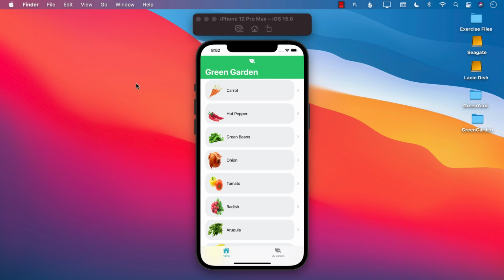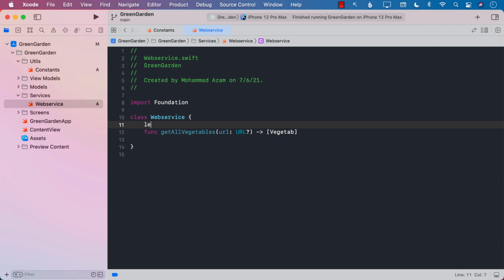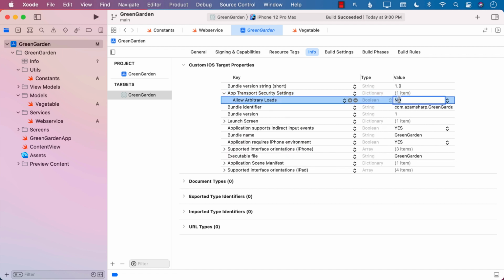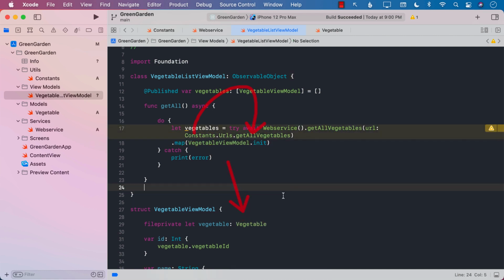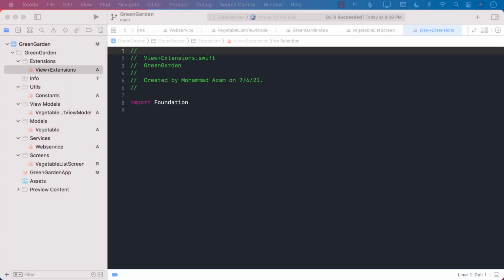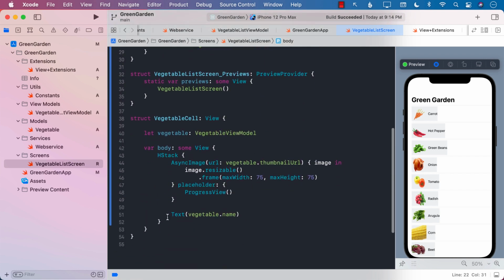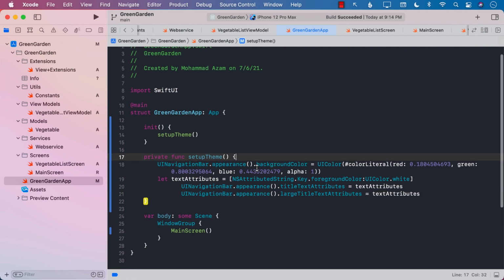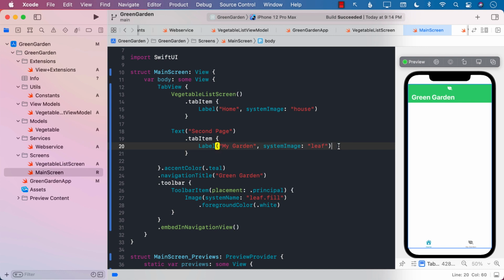Build a Complete Gardening App in SwiftUI #1 - Display all Vegetables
In this video, Mohammad Azam will demonstrate how to start building a complete gardening app in SwiftUI. This part focuses on displaying vegetables on the screen using a web API. In the future parts we will cover persisting using Core Data, camera, note taking, extensions etc.